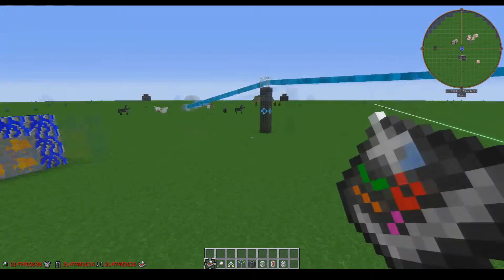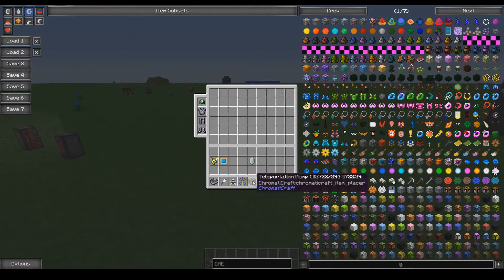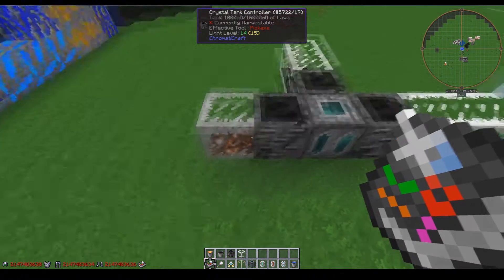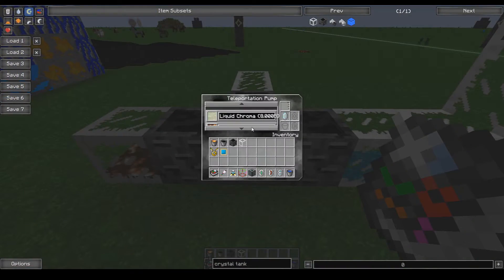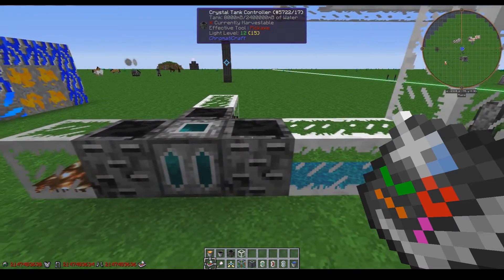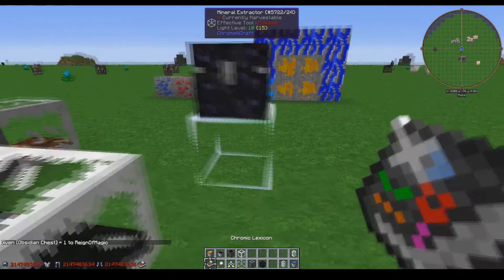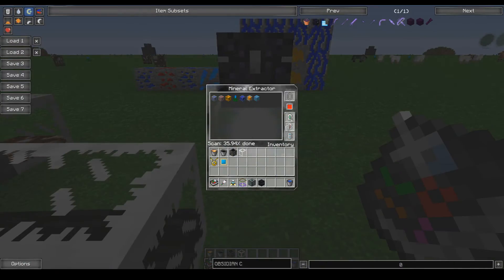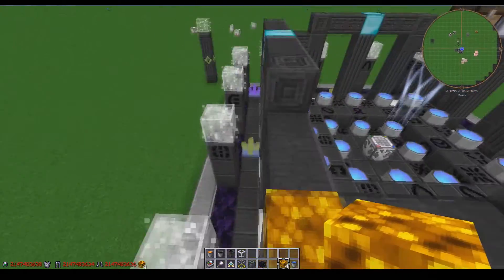Chromaticraft Tutorial Series Part 7: Teleportation Pump & Mineral Extractor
Hello Everybody! Chromaticraft is a great mod, although it is shrouded in mystery due to its design and complexity. I hope to at least shed some light on how things work in this tutorial series!

This episode goes over Chromaticraft's magical quarry and pump system!

Software Used:
Shadowplay